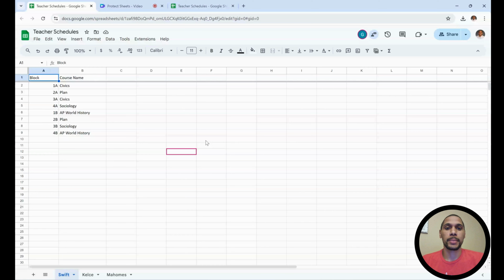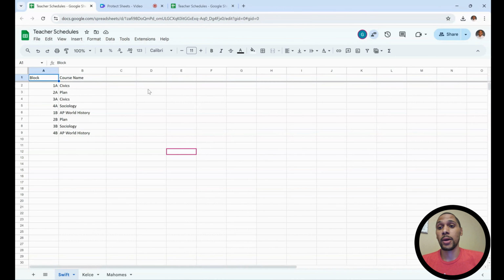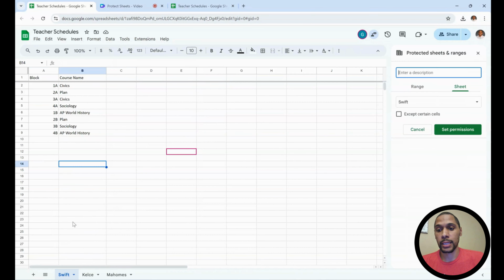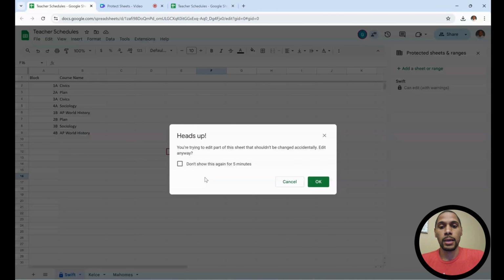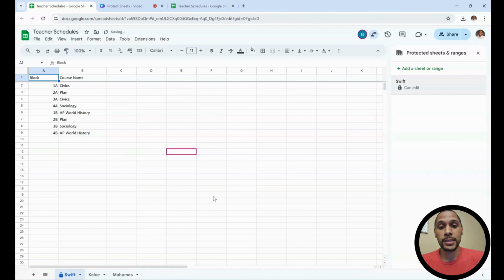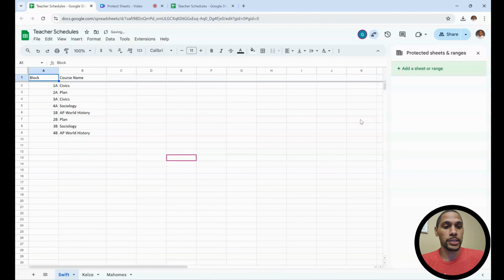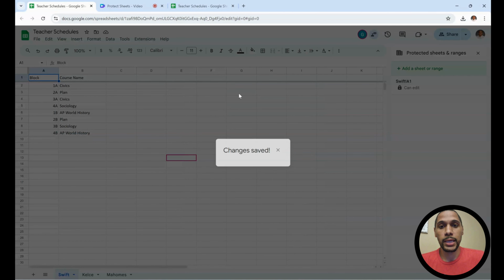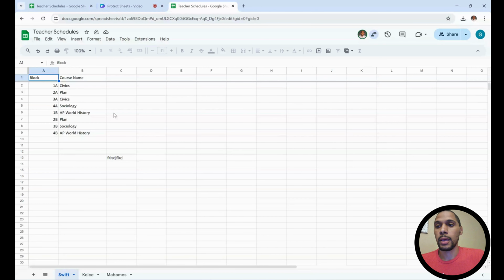Protect Sheets & Ranges - Google Sheets